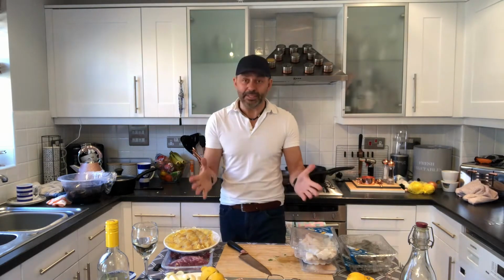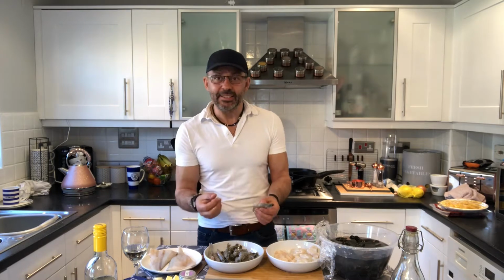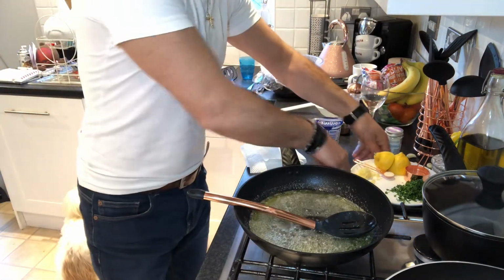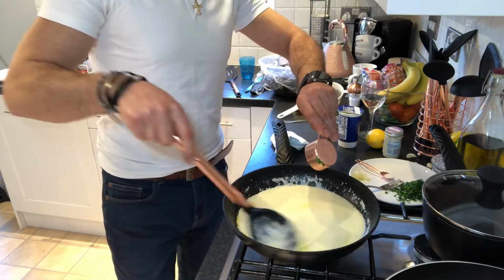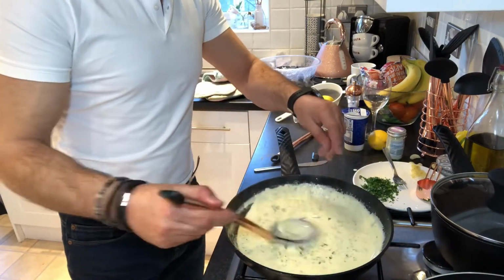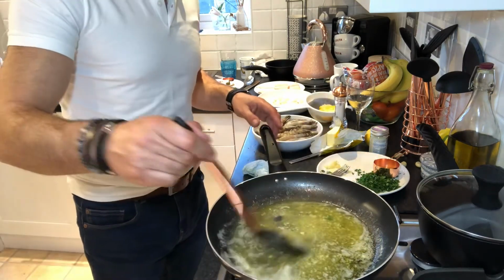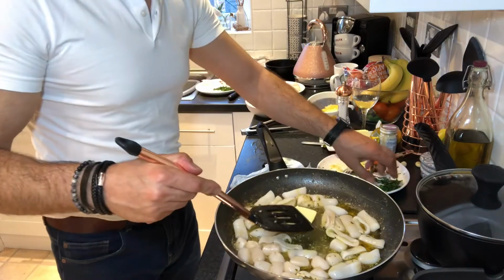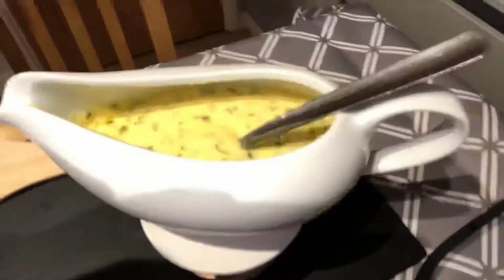Two simple Garlic Butter Sauces. IT’S THE BEST!! While creating this beautiful platter!!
Two of the best Garlic butter sauces, ideal for meat and fish. This is one of my favourite!!